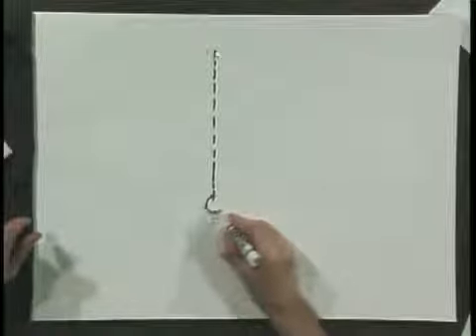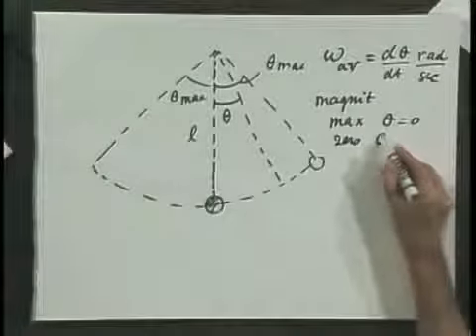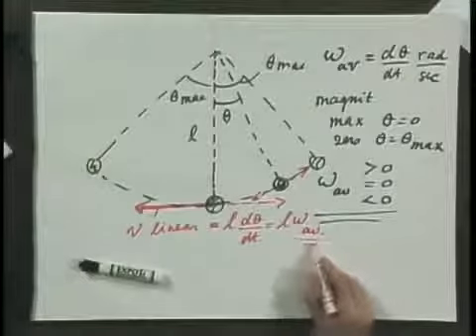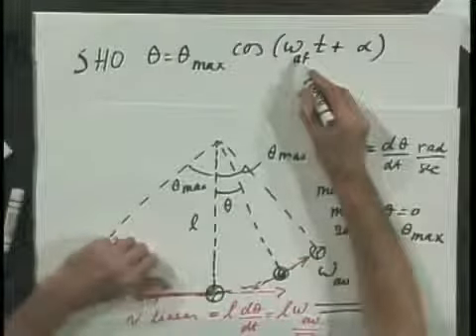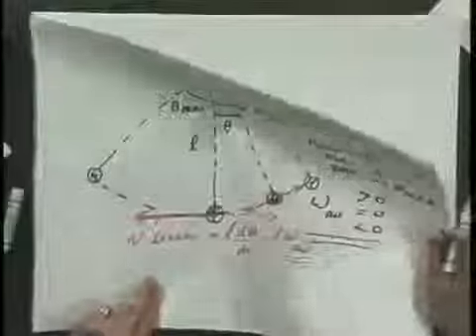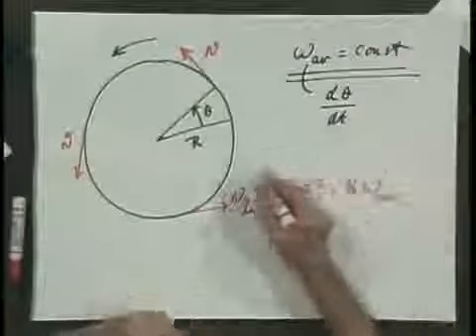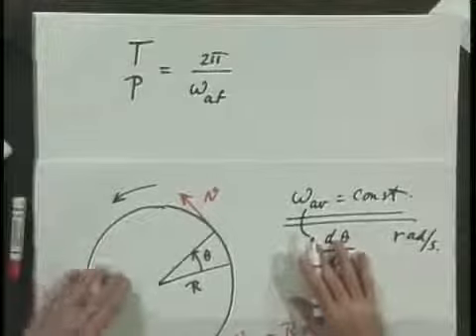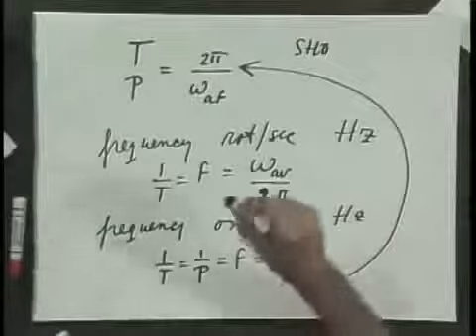Module 09 02 Angular Velocity w and ang Frequency w